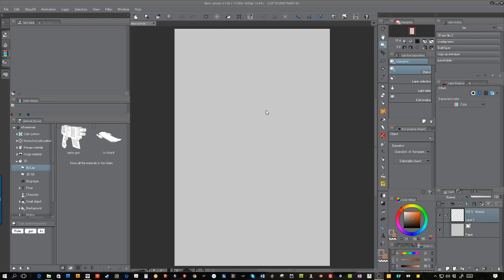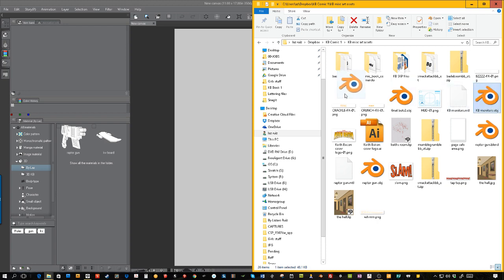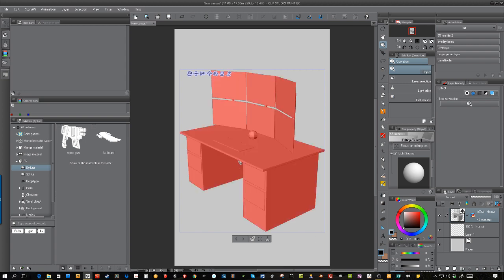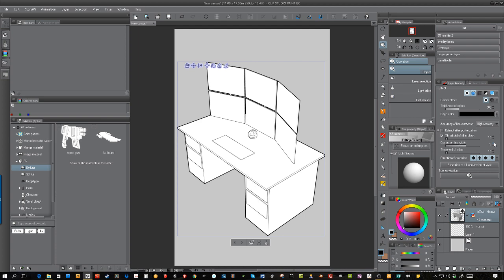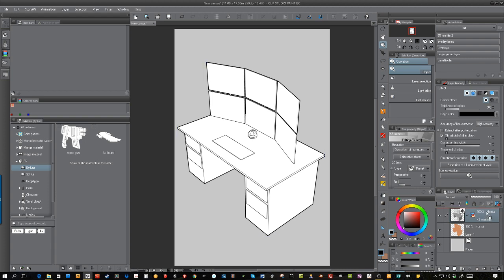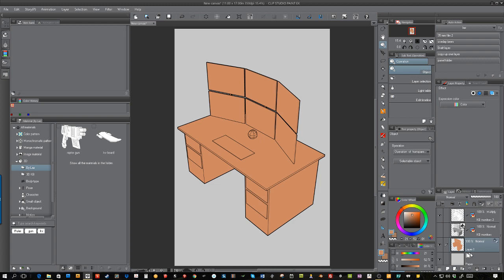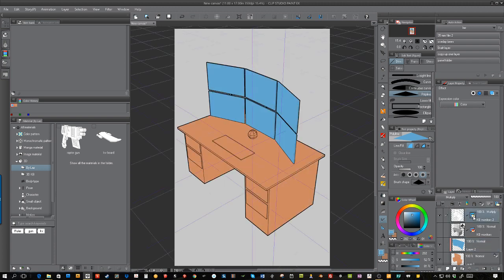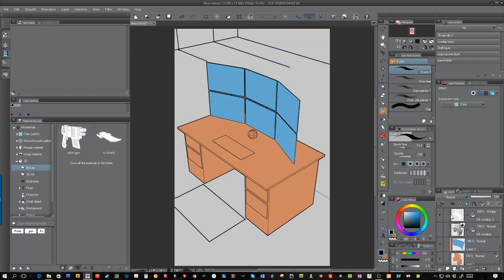How to Ink a 3D objects in Clip Studio Paint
A fast way to ink outlines on a 3D model in Clip Studio Paint.